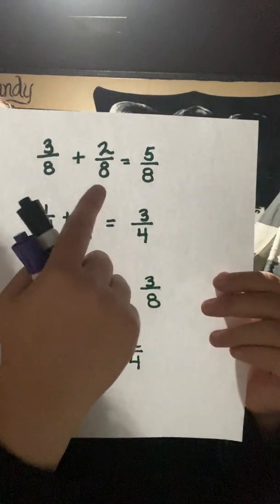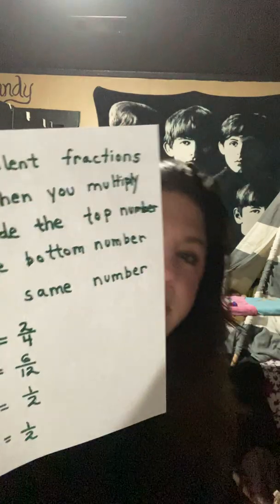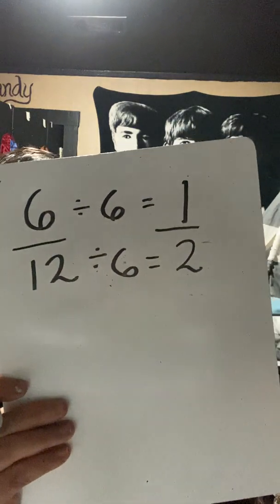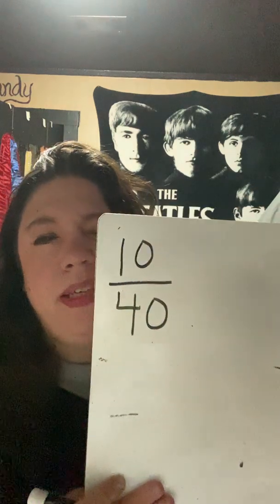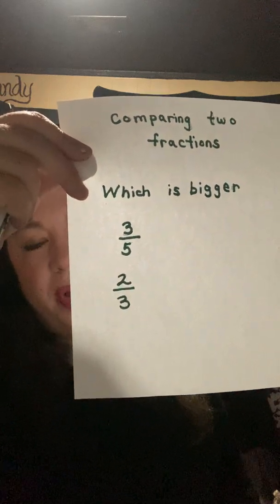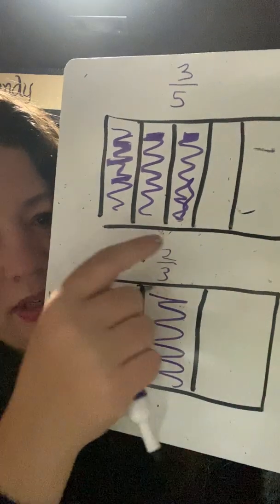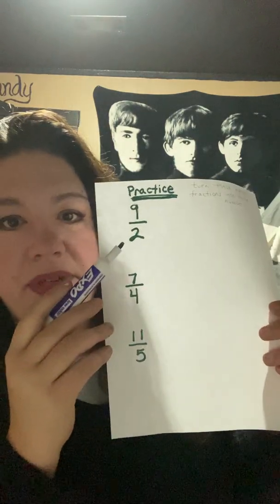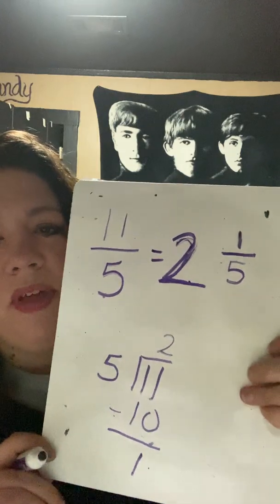Fraction Skills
Fraction Skills For Fourth Graders